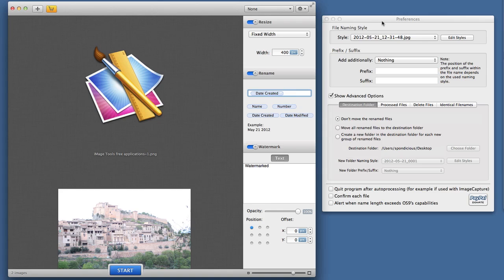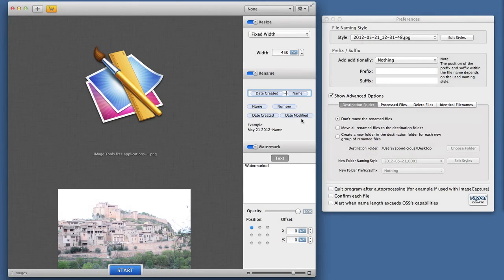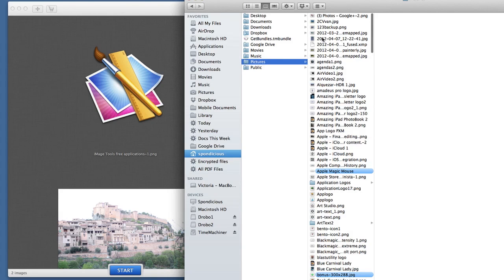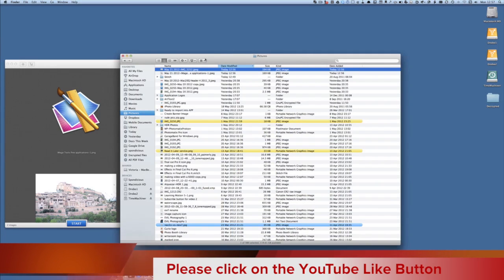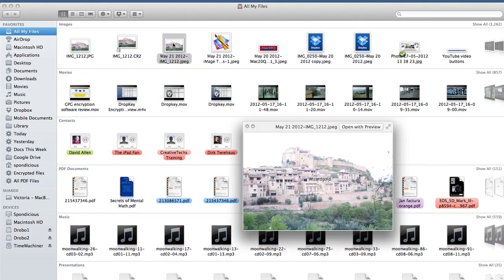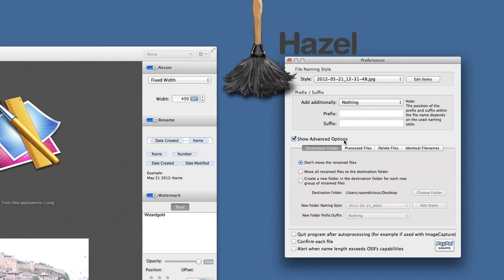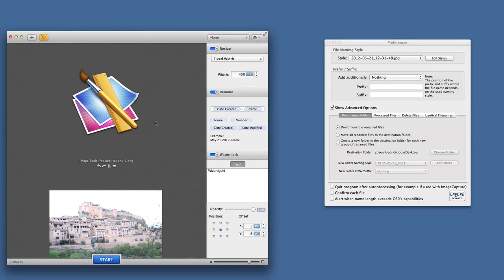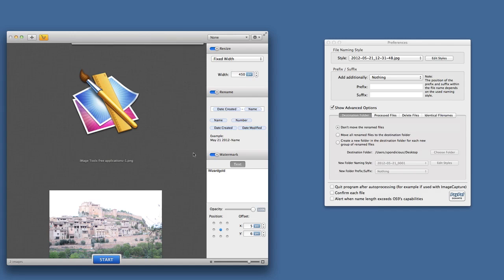Free Apple Applications for your Mac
Getting your hands on a free applications for your Mac to make it more useful and make you more productive. If you go and have a look in the Mac App Store you will find a wealth of applications in there and there will be quite a few of them that you can get for free. You will find calendar applications, drawing applications, photo editing applications and even not so productive applications such as the new games that you can buy on the Mac.

In this video I am looking at using an application called image tools which is free to download from the Mac App Store. The free version does only come with three tools that you can pay €2.99 if you want to get the six extra facilities. Even at €2.99 the application is still very inexpensive and could be just the thing that you are looking for. Maybe you can only want to have one of the extra capabilities and for that you only need to pay $.79. Maybe you are just looking for something that will put a shadow onto a picture and you don't need the other things such as the rounded corners tool.

The image tools application has a standard the ability to rename your files. I like to use another tool which renames files based upon the exif information. Of course that is only useful if you have a file that has some exif data contained within it, such as a photograph or a movie file. I have setup my computer so that the image importer tool which is standard with Mac OS X drops renamed files into a specific folder. Nice and easy to do using the automation tool called Hazel.